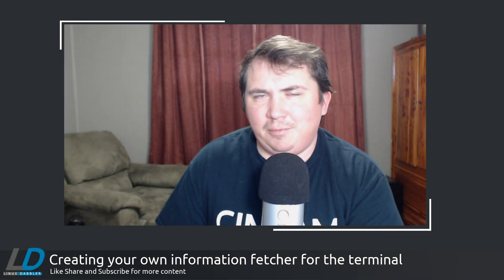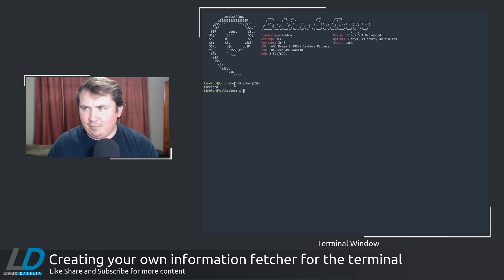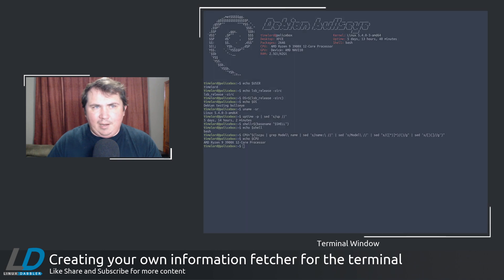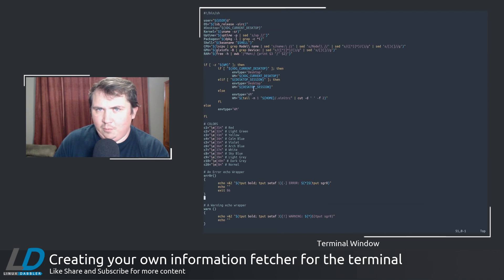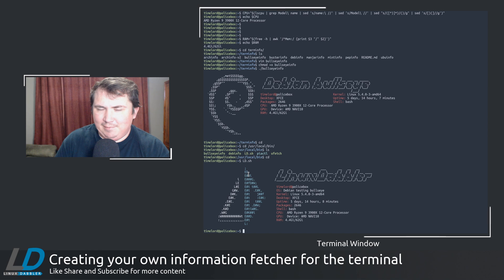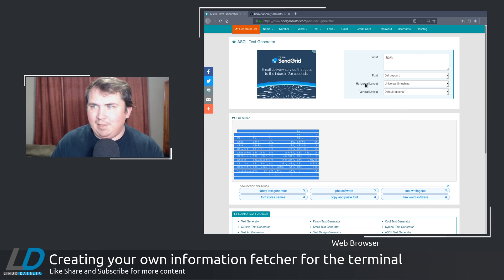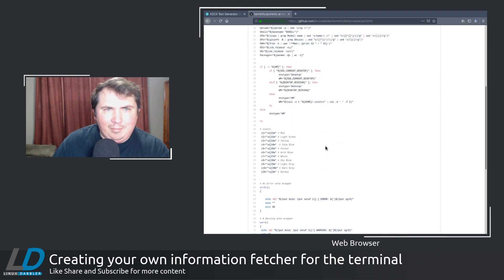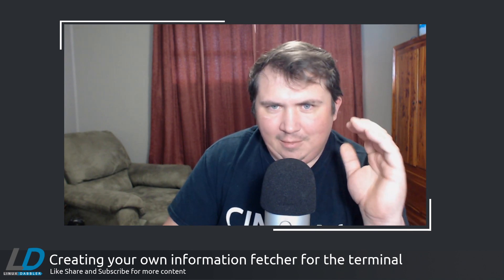How to create your own information fetcher utility for the terminal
In this video I go over the screenfetch replacement I wrote in collaboration with a person from the Ezeelinux forum. A big thank you to Eliasw4u from the Ezeelinux forum.

I also make fun of myself at the end of the video for all of the stuttering and stammering with a Foghorn Leghorn bit.

I have several working examples over on my GitHub page.

The ezeelinux fourm is an incredible and friendly place to find tips and tricks for Debian/Ubuntu based distrobutions and also receive support from experienced users.  I highly recommend joining.

Link to Ezeelinux forum